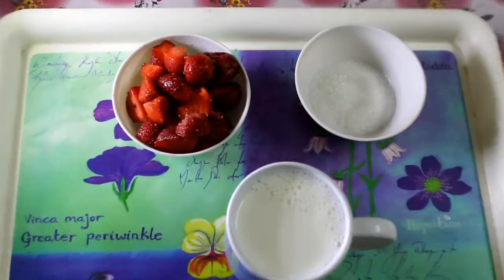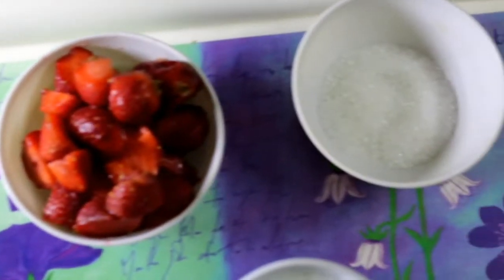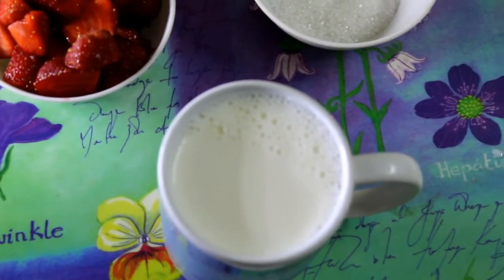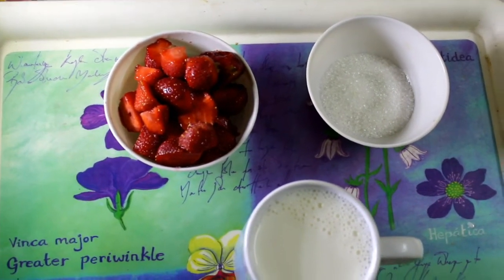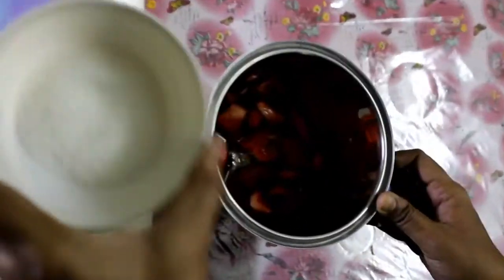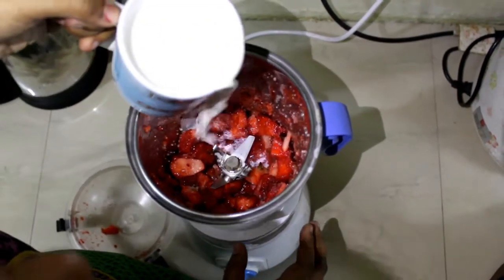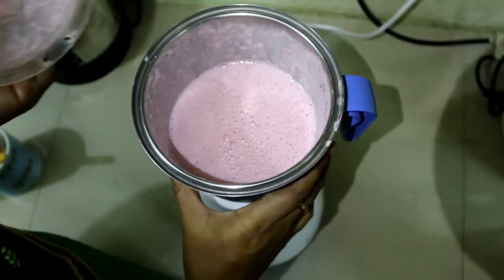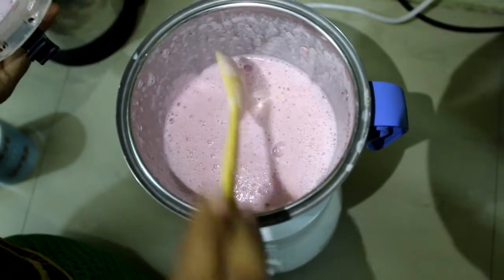Strawberry Milkshake | Healthy Milkshake for Kids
Strawberries are an excellent source of vitamins C and K as well as providing a good dose of fibre, folic acid, manganese and potassium. They also contain significant amounts of phytonutrients and flavanoids which makes strawberries bright red
Strawberry 200grams, Milk 200 ml with Sugar